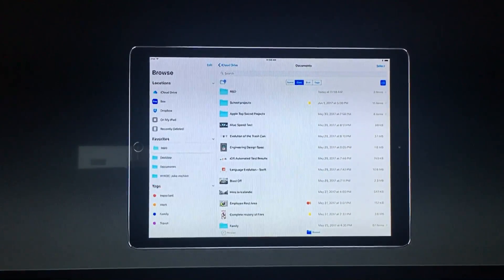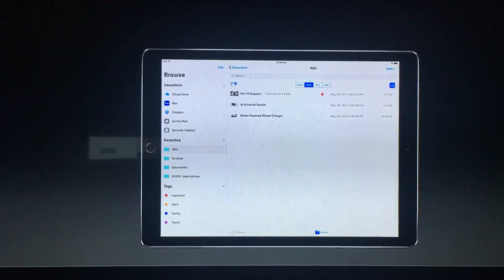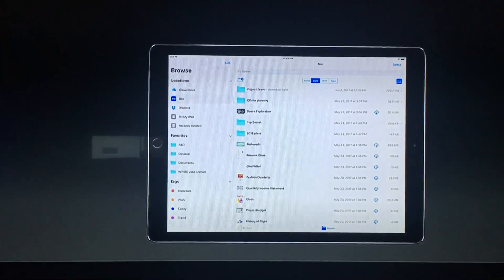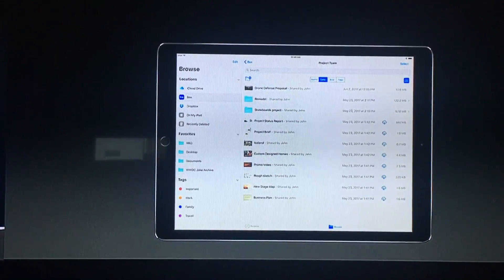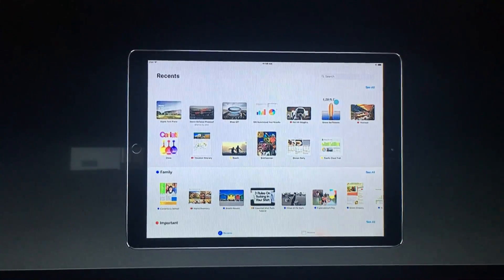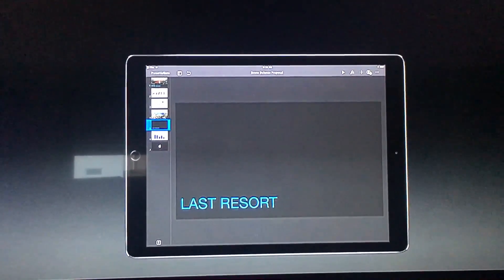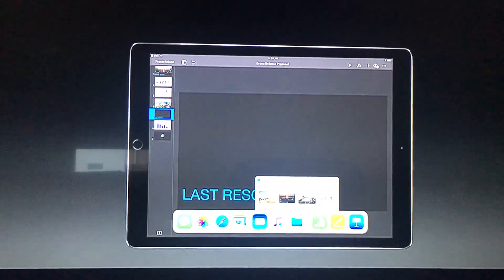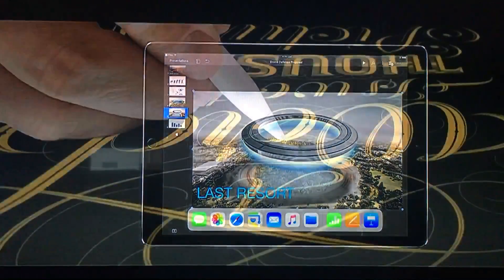IOS 11 - FILES APP ¡NEW APP!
This is how FILES APP WORKS in IOS 11